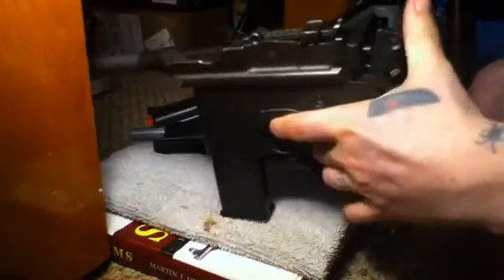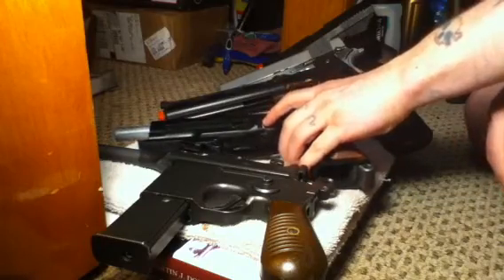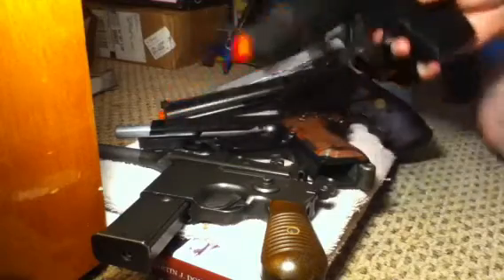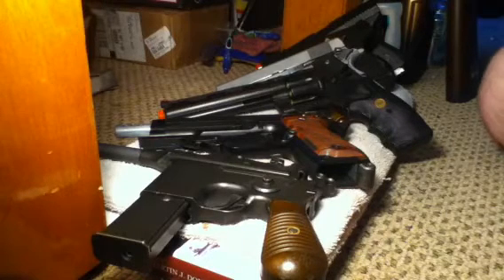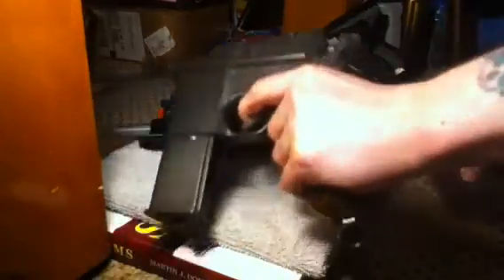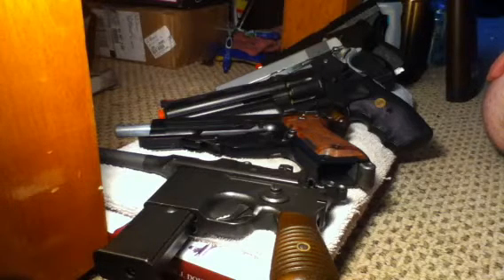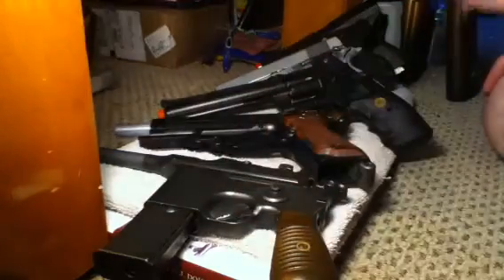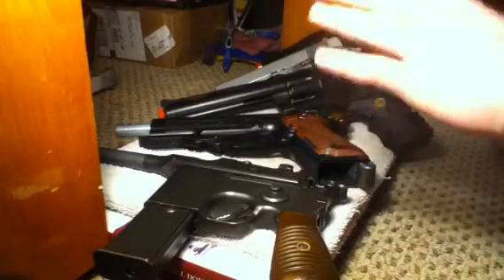Huge Airsoft Update 5/4/12 and SHOUT OUTS!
The title says it. I update you on how many rounds are through each gun and how many times they failed. I also give a lot of shout outs.